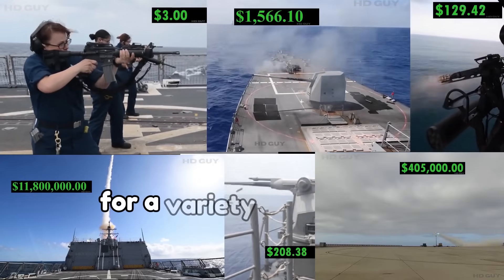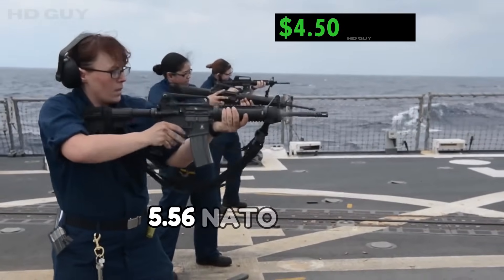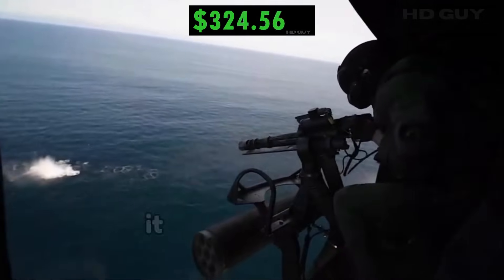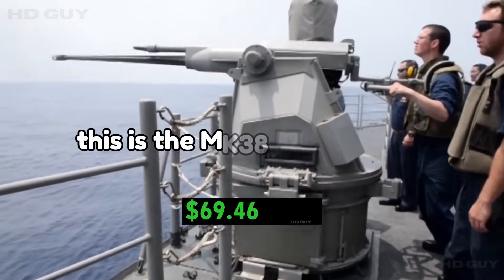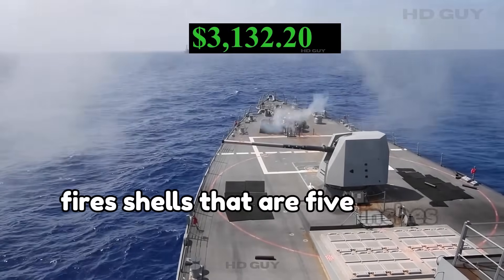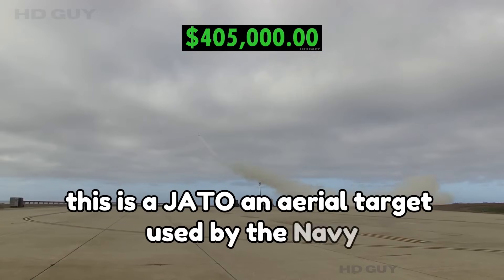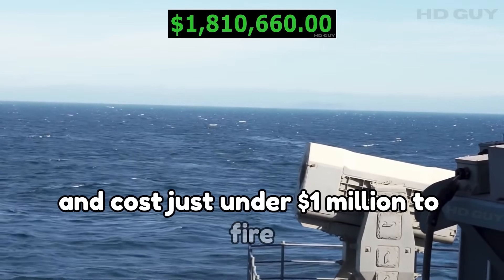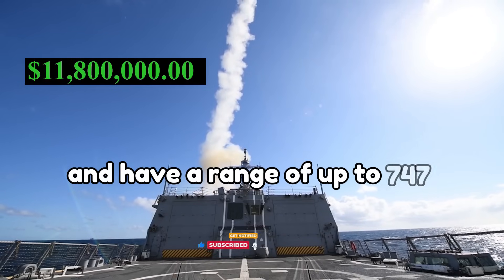Cost to Fire US Navy Equipment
This video demonstrates the cost of various US Navy / US Military equipment and weapons systems in real time as they are fired. Ammunition and missile cost was calculated by taking the average of most recent Department of Defense contracts using publicly available data. I try my best to be as accurate as possible but these numbers do vary.

Cost is in USD